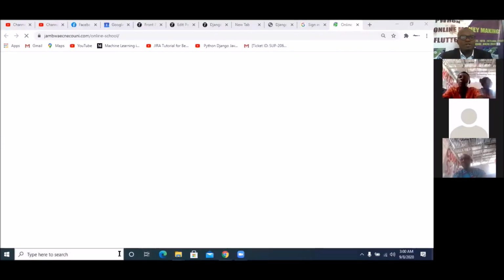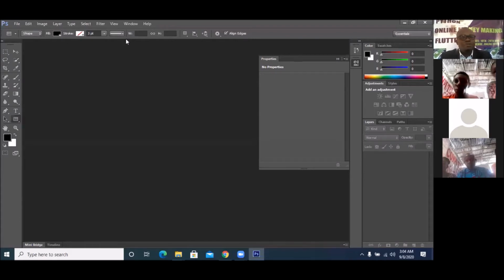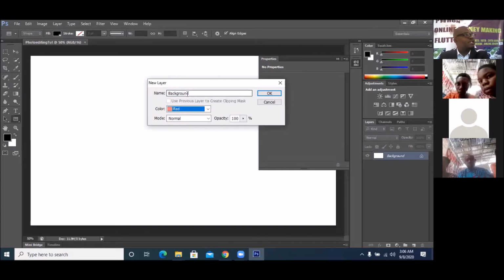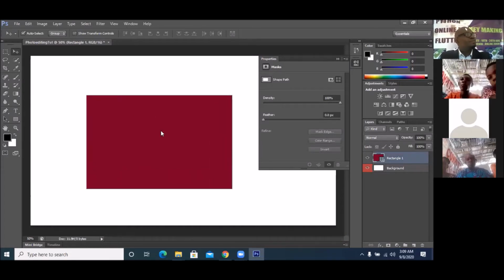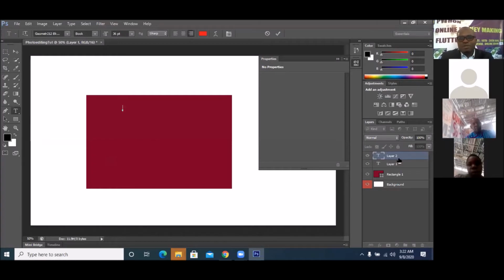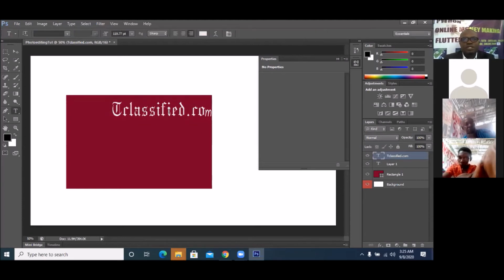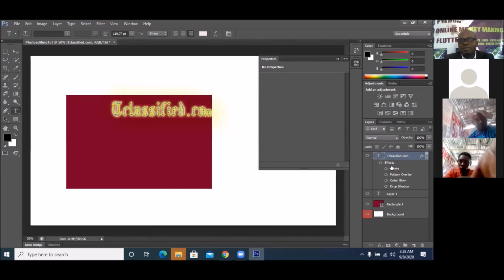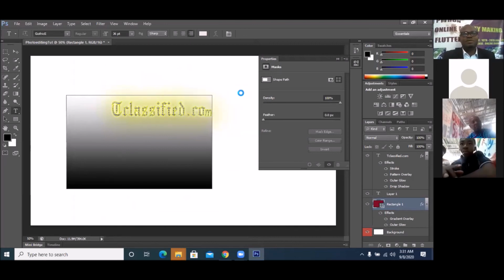PHOTOSHOP TUTORIAL 2 BY AUGUSTINE EKENE EMEKA TCLASSIFIED COM